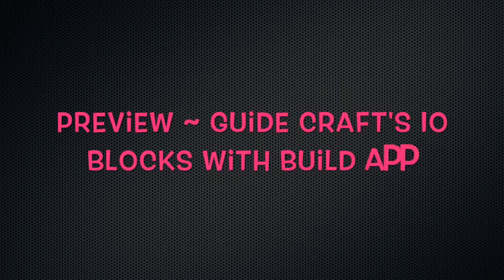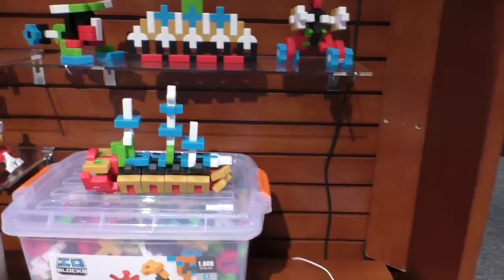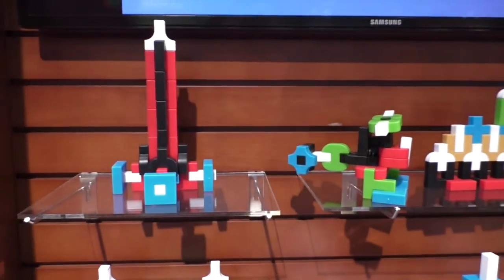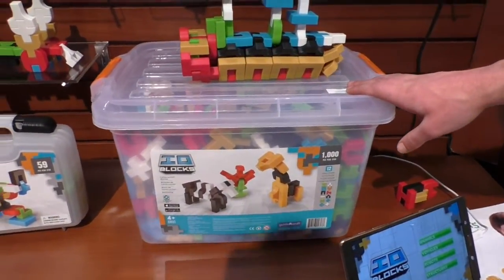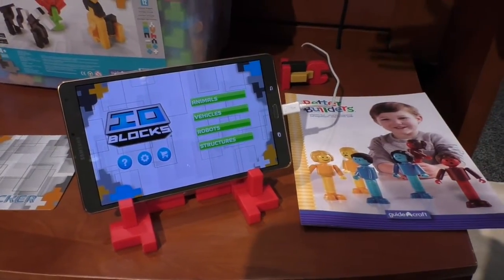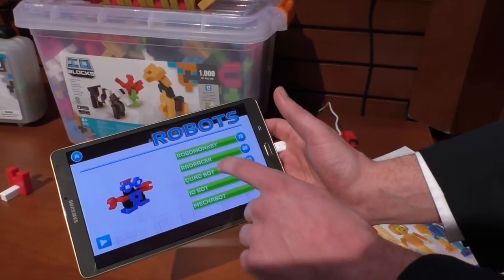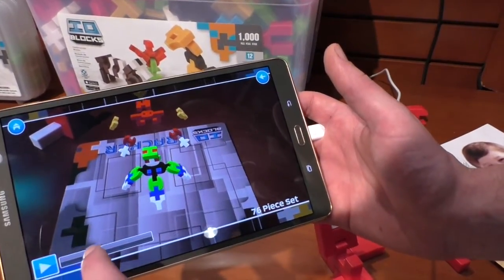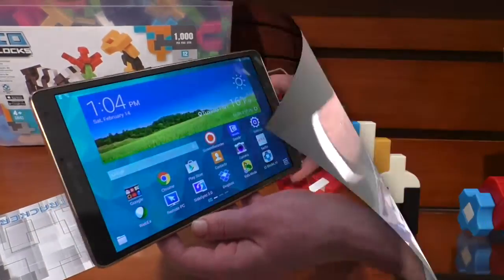NEW! Guide Craft IO Blocks with App Demo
This year Guide Craft will introduce a new set of blocks called IO blocks.  Easy to connect and create with they will also pair the blocks with a new app that gives them a block by block demo on how to create certain creatures and structures. We previewed the blocks at ABC and videoed the demo.  Check it out!